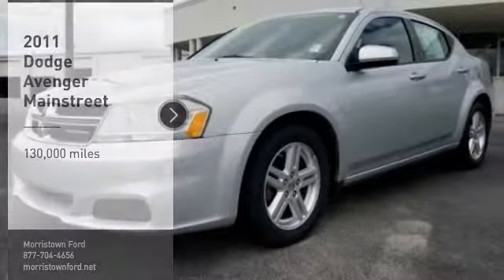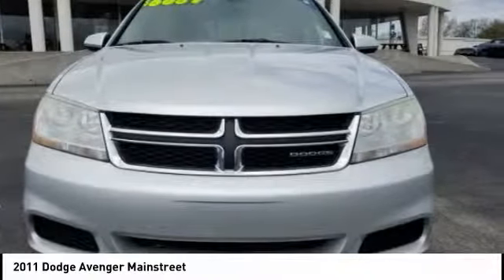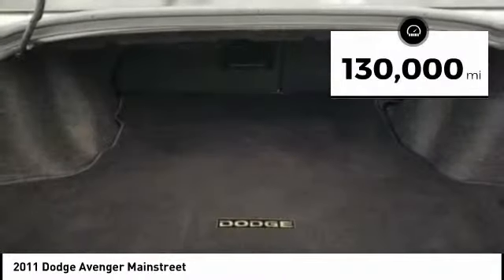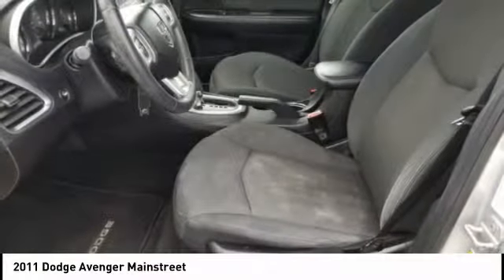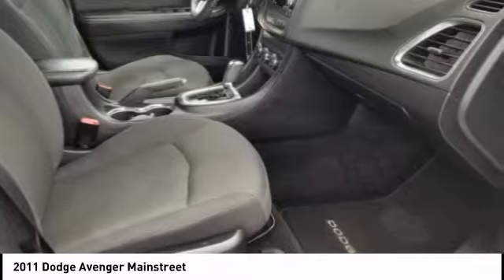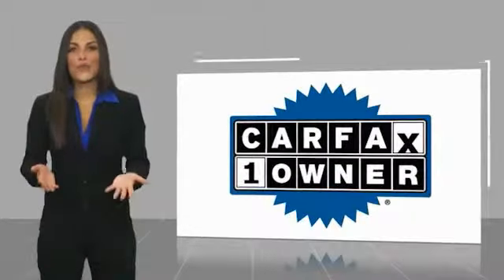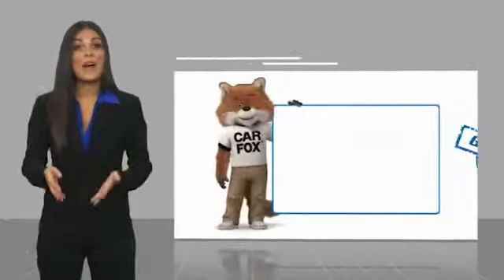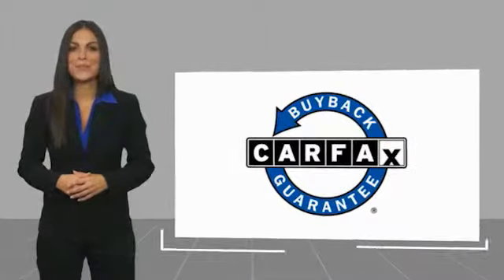2011 Dodge Avenger Morristown TN P10192B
2011 Dodge Avenger Mainstreet

Morristown Ford
1112 w Morris Blvd

CARFAX One-Owner. Bright Silver Metallic Clearcoat 2011 Dodge Avenger Mainstreet FWD Automatic 2.4L 4-Cylinder SMPI DOHC 2011 Dodge Avenger Mainstreet in Bright Silver Metallic Clearcoat, 2011 Dodge Avenger in Bright Silver Metallic Clearcoat, 2011 Dodge Avenger Mainstreet located right here in Morristown!, Hot Options include:, MP3- USB / I-Pod Ready, Sirius XM Satellite Radio, Bluetooth Smart technology, Power Windows, Power Locks, Fresh Oil Change, Meticulously Detailed Inside and Out, Passed Rigorous Safety Inspection Performed by Certified Technician.Recent Arrival!Awards:  * 2011 IIHS Top Safety PickReceive one free oil change, on us with the purchase of any new or pre-owned vehicle.Reviews:  * If you're brain says Charger but your wallet says used car, the 2011 Dodge Avenger may be your knight in shining armor. Its bold styling, great handling and affordable price will satisfy both your enthusiast and economical sides. Source: KBB.com  * Lots of features for the price; strong V6 engine; commendable balance of handling and ride. Source: Edmunds